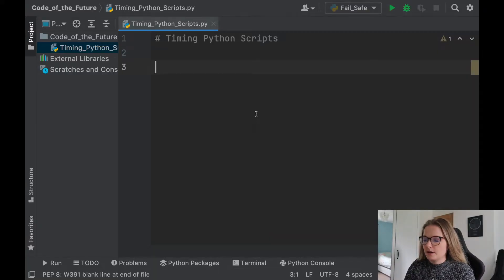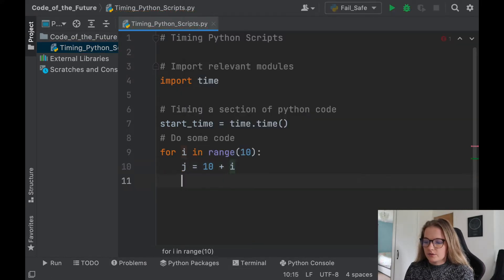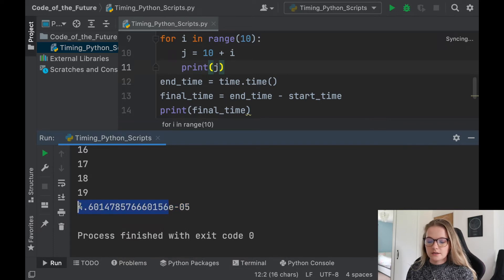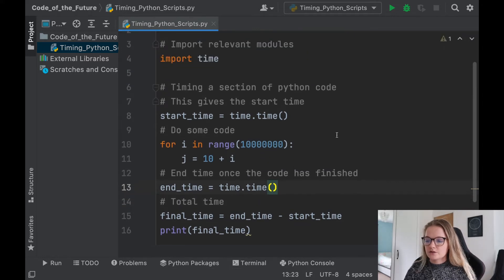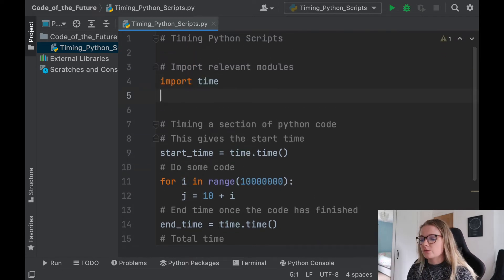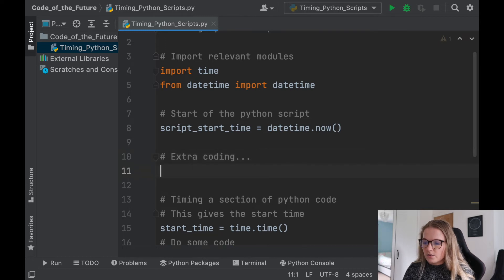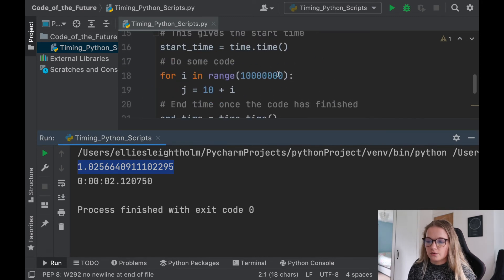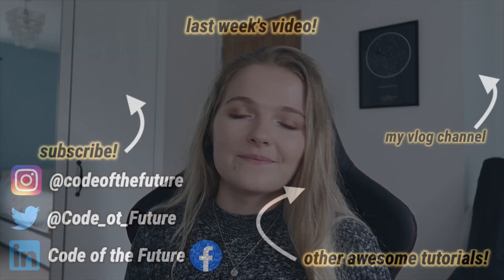Finding Execution Times of Python Code & Scripts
Ever wondered how long your python code is actually taking? In this video I show you how to time python code and entire python scripts using both a simple method (in seconds) and a more complex method (hours, minutes & seconds). Easy tutorial for beginners!